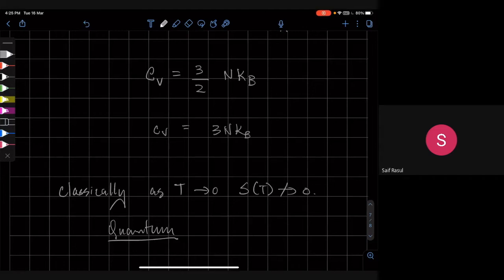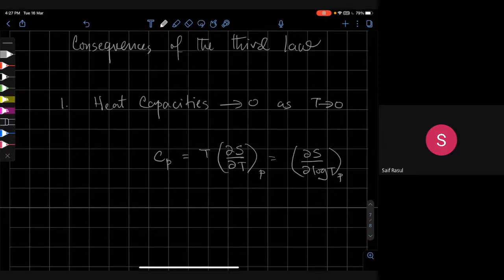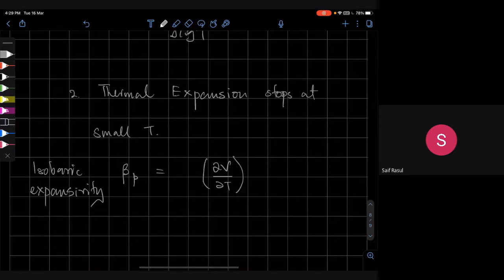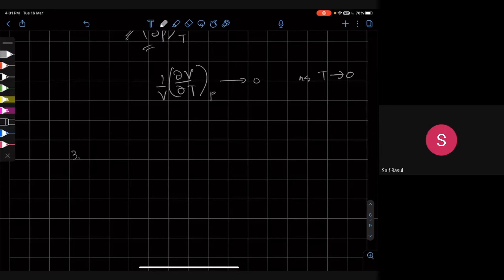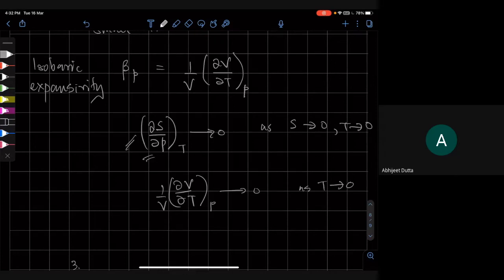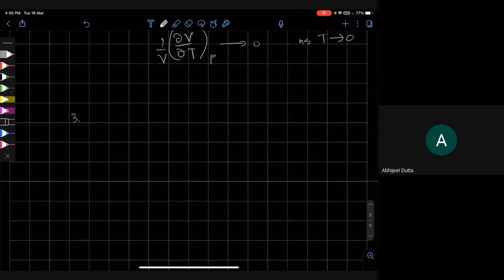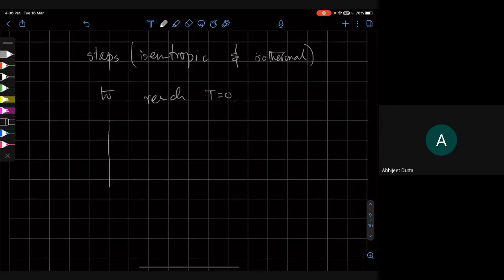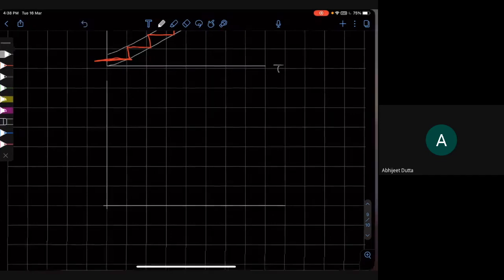Stat Mech L7V5: Consequences of the Third Law